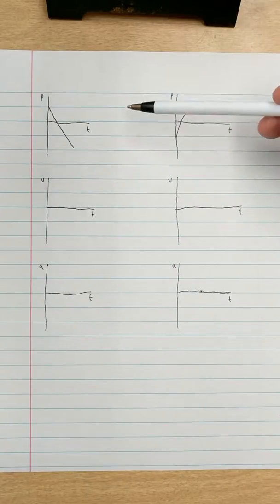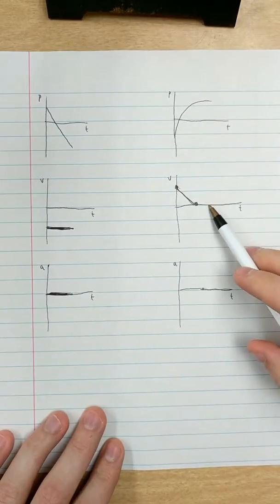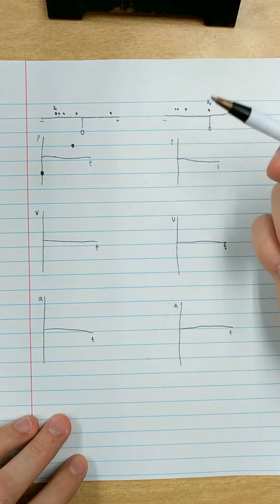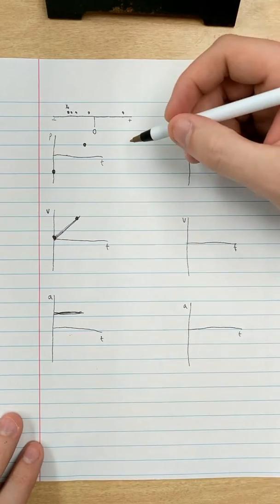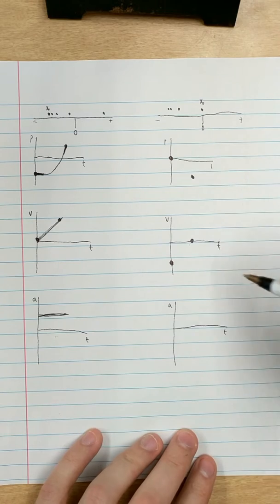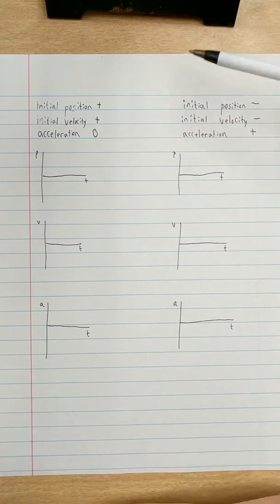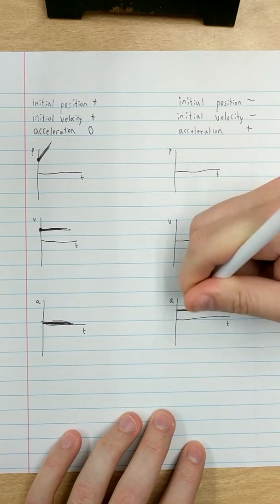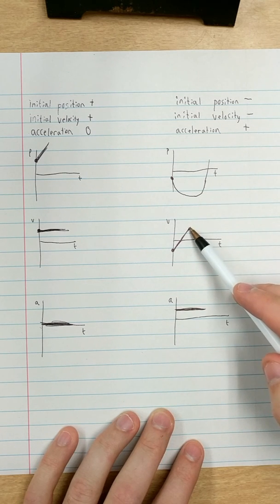Motion graphs quiz review